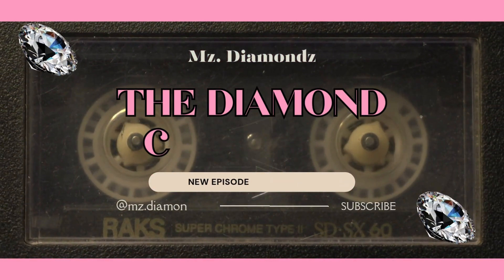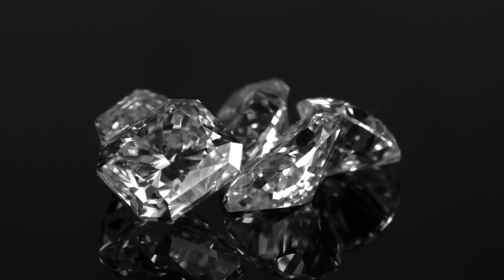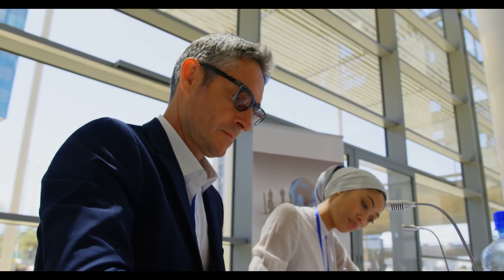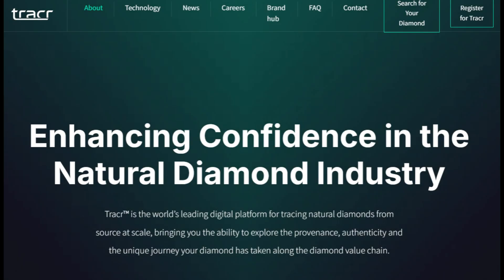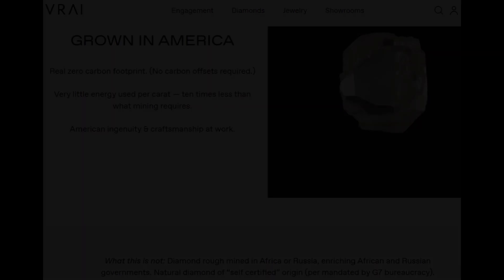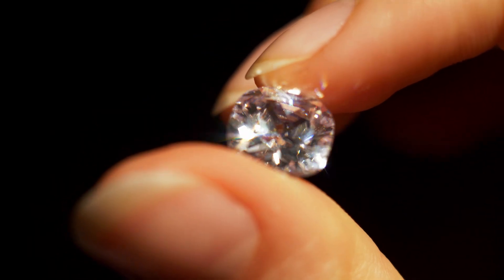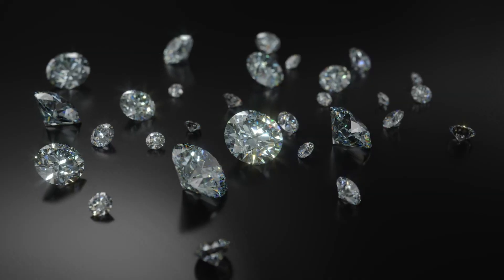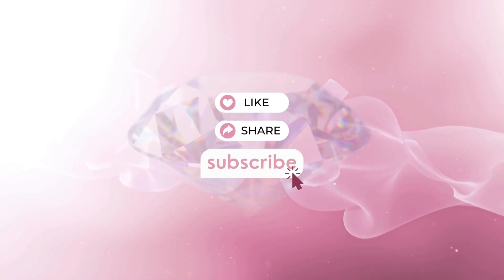Episode 5 - Natural, Lab-Grown, & Canadian Diamonds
Curious about the truth behind your diamond’s shine? In this episode of The Diamond Consumer, host Mz. Diamondz breaks down the differences between natural, lab-grown, and Canadian diamonds. Discover the science, ethics, and environmental impact behind each type, and get the inside scoop on brands leading the way in diamond traceability. Whether you value tradition, sustainability, or transparency, this episode helps you choose the diamond that fits your story. Tune in and get ready to see sparkle in a whole new light!